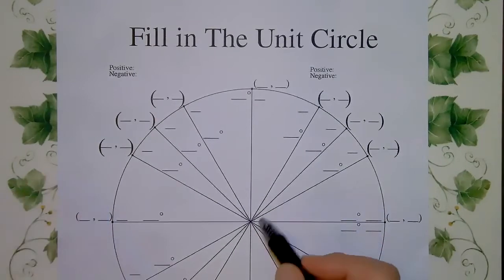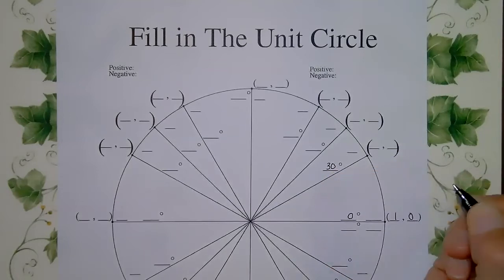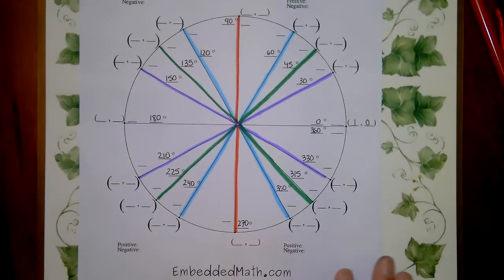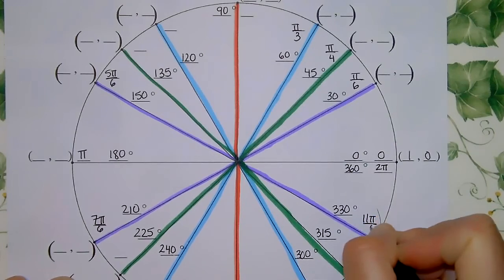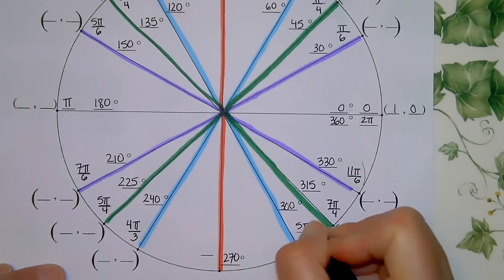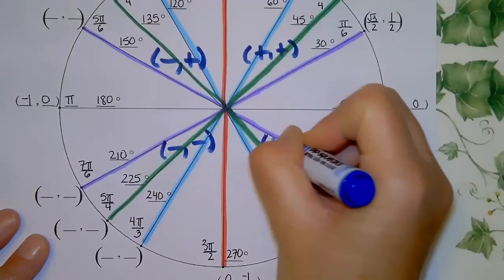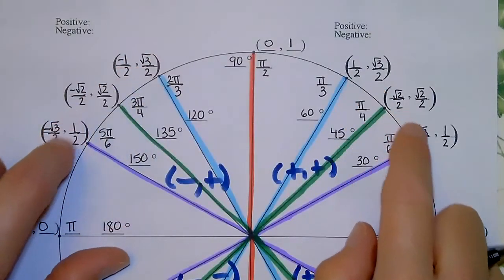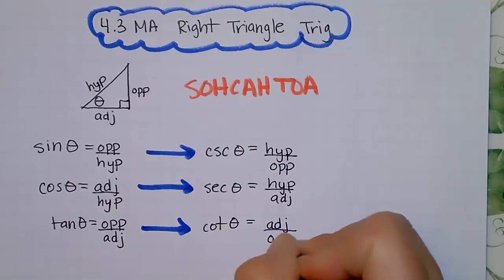Notes 4 3 MA Right Triangle Trig